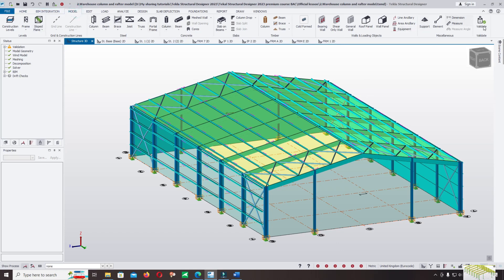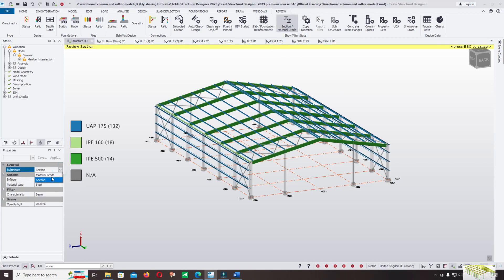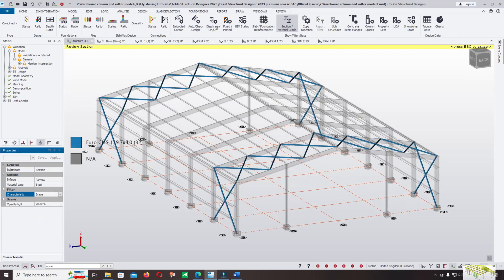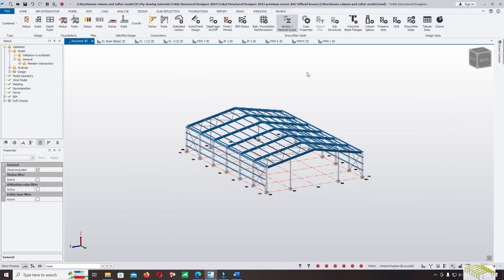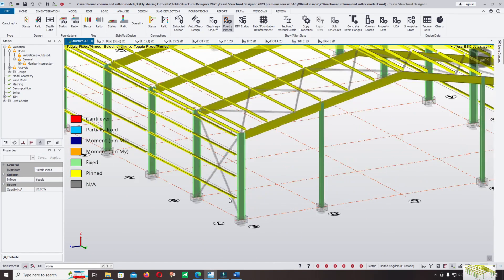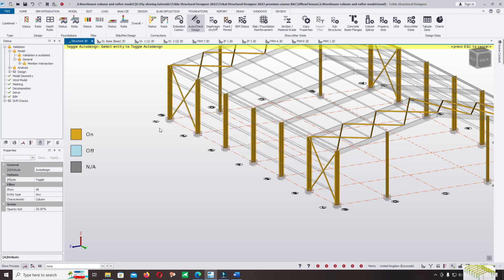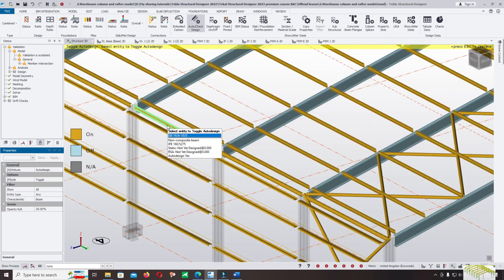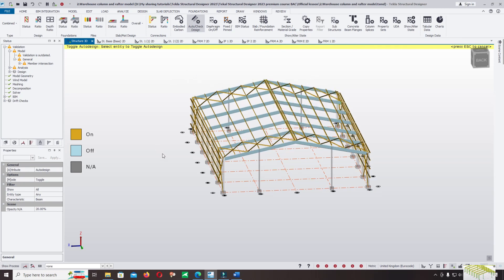10.2 Check Member Intersection, Section, Material Grade, Rigidity in Tekla Structural Designer EU3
1. The YouTube channel "Structural Design Insights" offers in-depth tutorials and discussions on various topics related to structural engineering, with a focus on Tekla Structural Designer Eurocode3. The channel covers a wide range of subjects, including member intersection analysis, section properties, material grades, and rigidity calculations. Each video provides detailed explanations and practical examples to help viewers understand the concepts and apply them in their own projects. Whether you are a student learning about structural design or a professional looking to enhance your skills, this channel is a valuable resource for gaining knowledge and improving your expertise in the field.

2. The content on "Structural Design Insights" is presented by experienced structural engineers who have extensive knowledge and expertise in using Tekla Structural Designer Eurocode3. They break down complex topics into easy-to-understand segments, making it accessible for viewers with varying levels of experience in structural engineering. The channel also includes software demonstrations and tips for optimizing the use of Tekla Structural Designer Eurocode3, helping viewers navigate the program efficiently and effectively. Additionally, the videos showcase real-world examples and case studies to demonstrate how the concepts discussed can be applied in practical design scenarios.

3. The channel regularly uploads new content, covering a wide range of topics to cater to the diverse interests and needs of its audience. Whether you are looking to expand your knowledge, improve your skills, or simply stay informed about the latest advancements in structural design software, this channel is a valuable resource for anyone passionate about structural engineering. Join the community of structural engineers and enthusiasts on "Structural Design Insights" to enhance your understanding of Tekla Structural Designer Eurocode3 and take your skills to the next level.